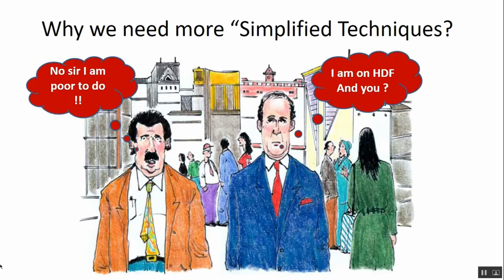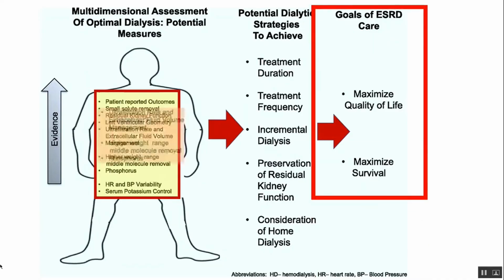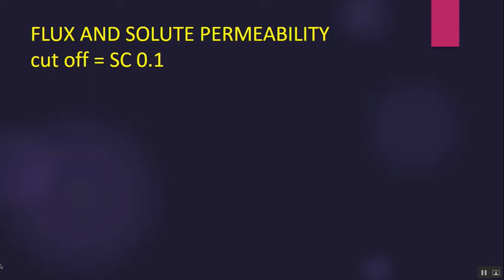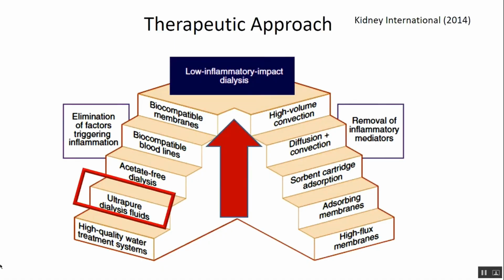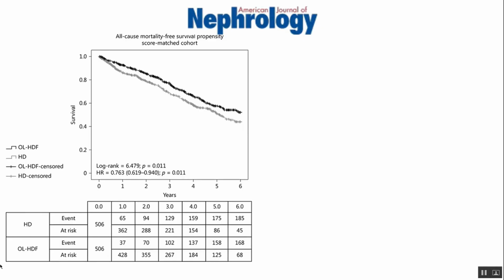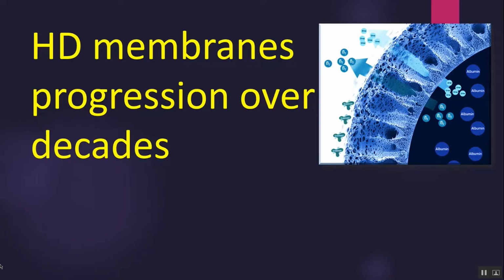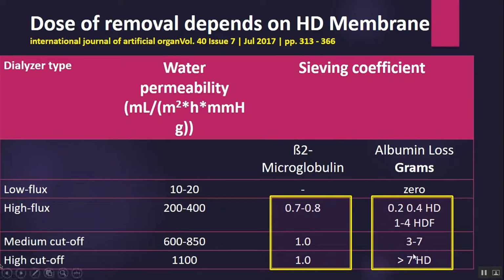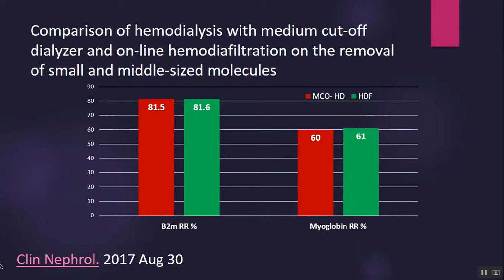Prof Hesham Elsayed HDX versus HDF part 1